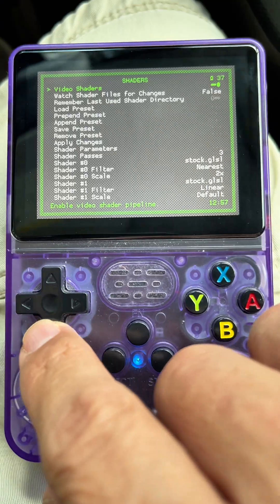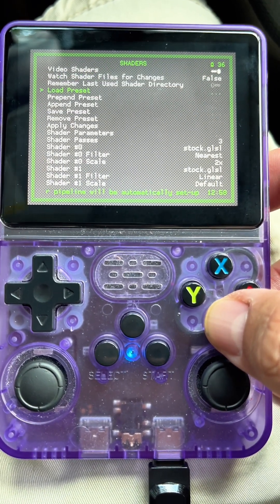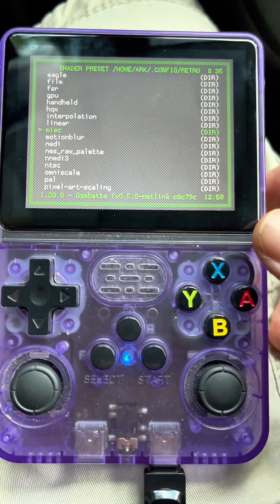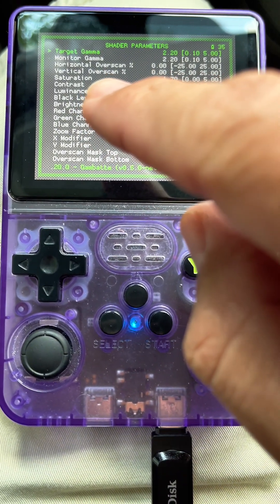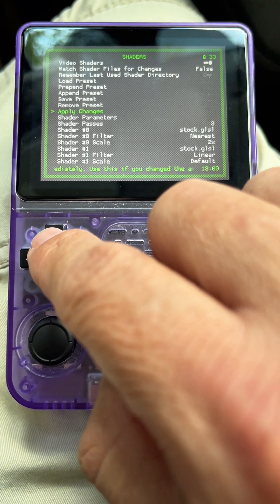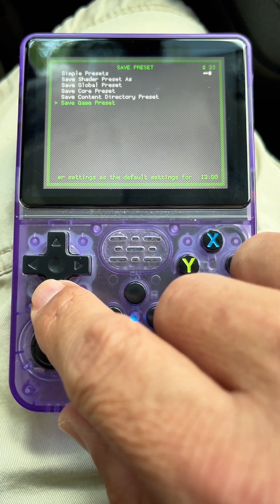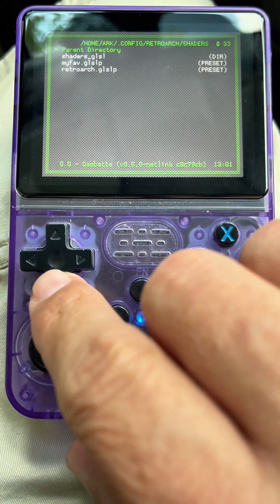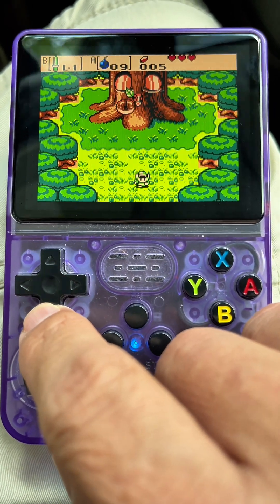Make RetroArch Games Look AMAZING on R36S in 2025 - Easy Shader Setup in RetroArch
Want to make your retro games look sharper and more vibrant on your R36S running ArkOS? In this video, I’ll show you how to easily apply shaders in RetroArch to dramatically improve picture quality. This quick guide will help you get the best visuals out of your handheld.